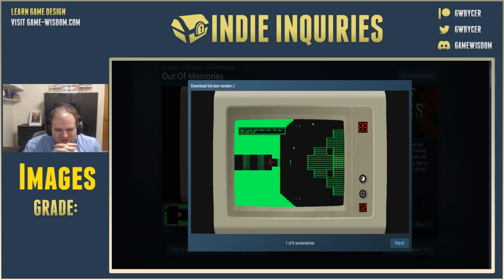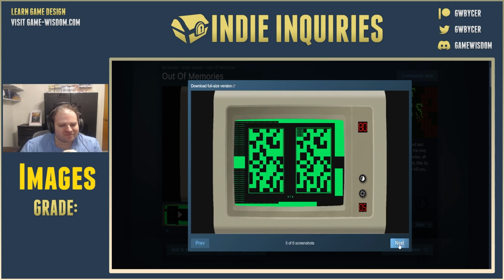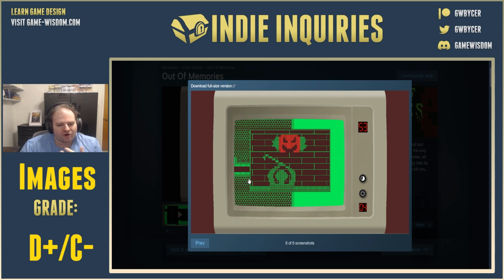Store Page Review of Out of Memories | Indie Inquiries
This is a store page review of the indie game Out of Memories. If you would like me to review your store page for a future show, please reach out.

0:00 Intro
00:23 Capsule
5:19 Trailer
12:45 Images
16:06 About this Game
25:35 Card
32:40 Final Grade

if you would like to be a guest for a future perceptive podcast